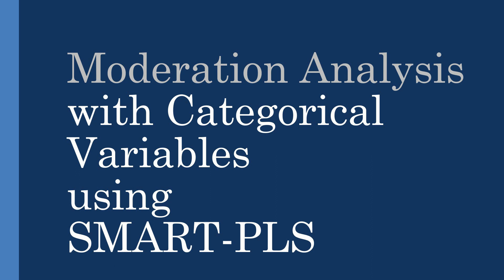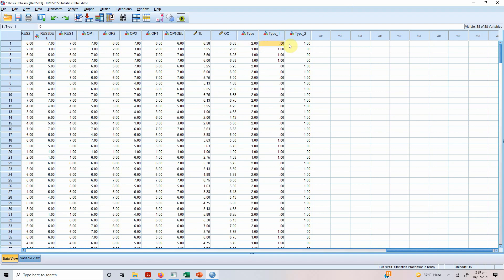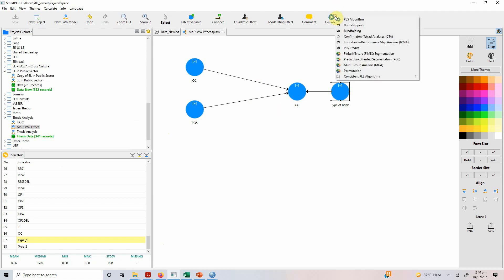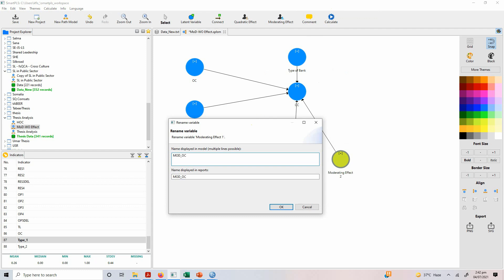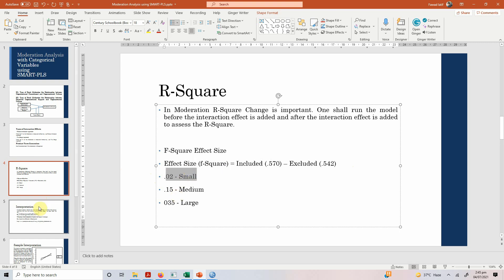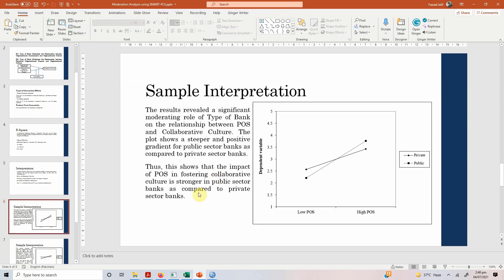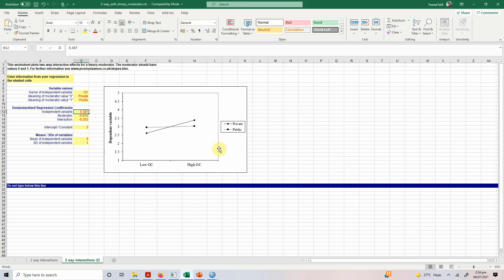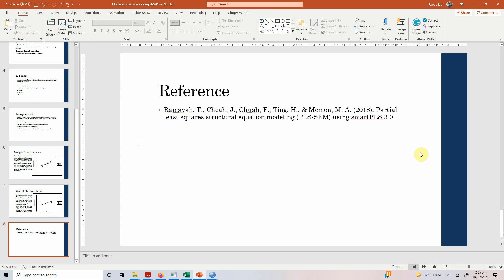Moderation Analysis with Categorical Variables using SmartPLS3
Moderation Analysis with Categorical Variables using SMART-PLS. The video discusses in the detail the step-by-step process to run Moderation with Categorical Variables using SMART-PLS.

SmartPLS4 is now released. if you want to learn the new and updated PLS-SEM tool, please refer to the step by step playlist to learn SmartPLS 4.

Some Useful Videos to complement the understanding (Recommended to Watch before watching this video)